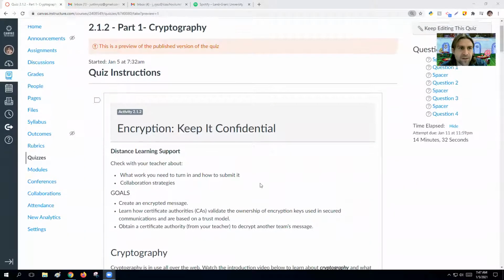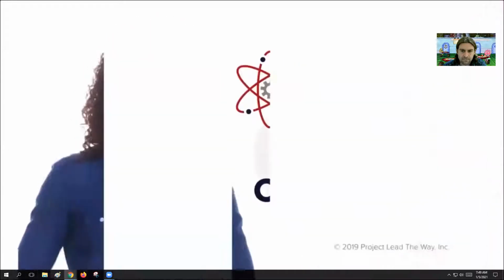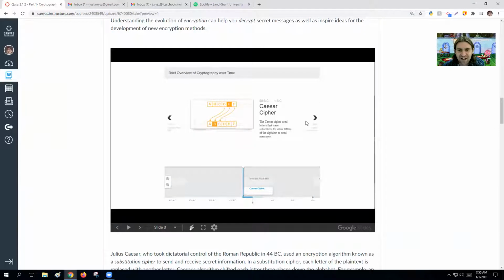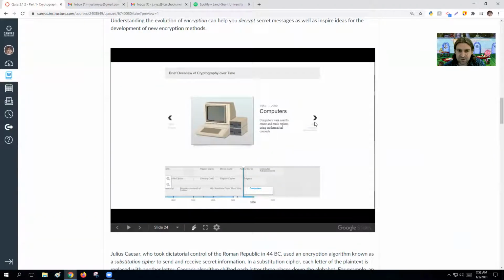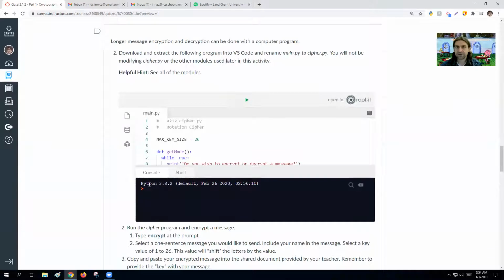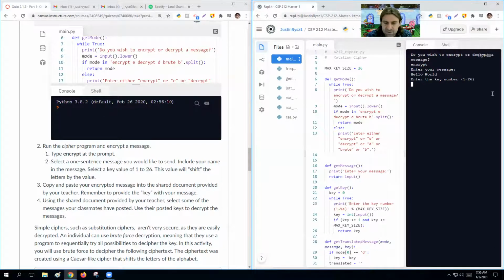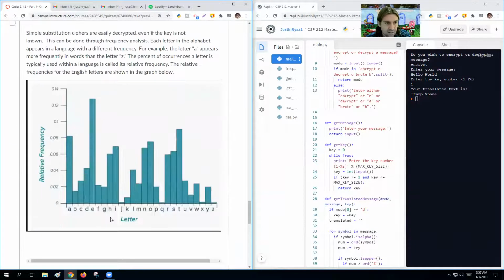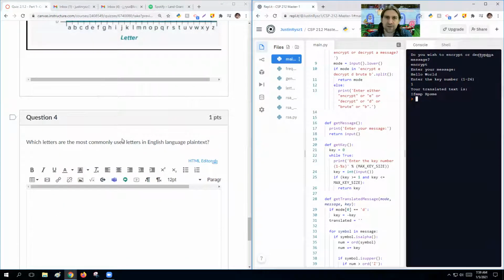CSP 212 P1